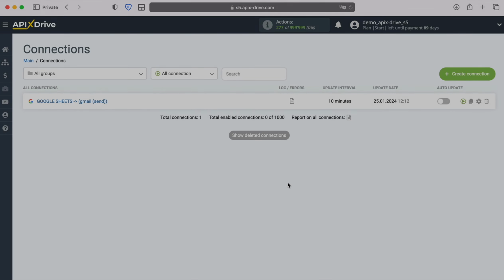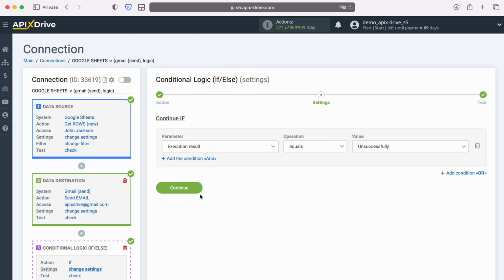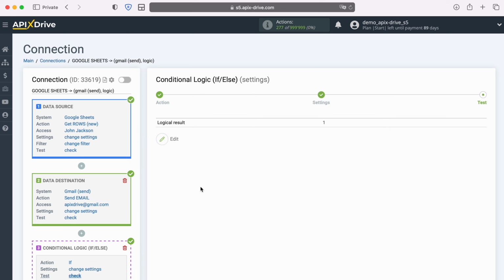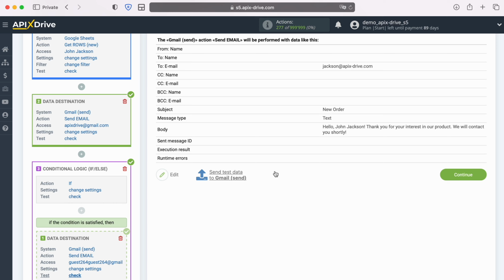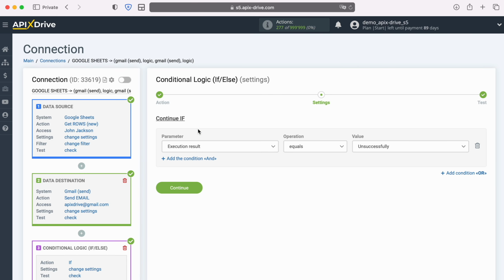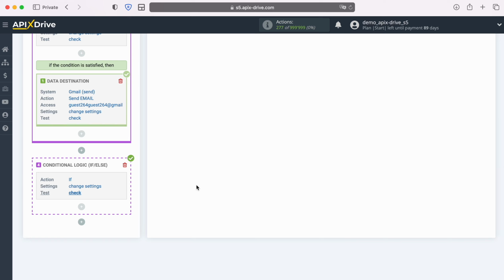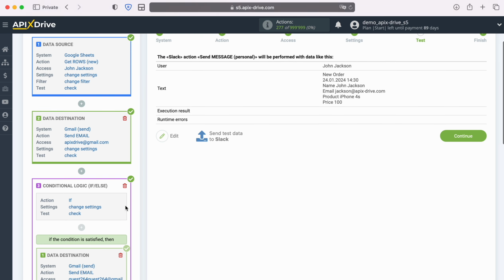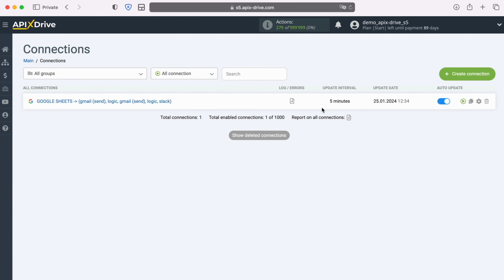Set up Conditional LOGIC IF/ELSE | How to Set up LOGIC IF/ELSE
How to Set up LOGIC IF/ ELSE? Integrate Conditional LOGIC IF/ELSE with ApiX-Drive

In this video tutorial, we will learn:
✓ How to connect Gmail
✓ How to Send Email to Gmail
✓ How to Set up Logic IF/ELSE to Gmail
✓ How to Set up Logic IF/ELSE to Slack

【Video Navigation】
0:00 - Introduction
0:27 - Setting up Google Sheets as a Data Source
0:35 - Setting up Gmail as a Data Destination
0:41 - Setting up Logic IF/ELSE to Gmail
3:22 - Setting up Logic IF/ELSE to Slack
5:55 - Setting up auto-update

➤  Steps to set up Logic IF/ELSE
1. Add action conditional Logic IF/ELSE with ApiX-Drive
2. Select action IF
3. Setting up conditional IF
4. Add action ELSE